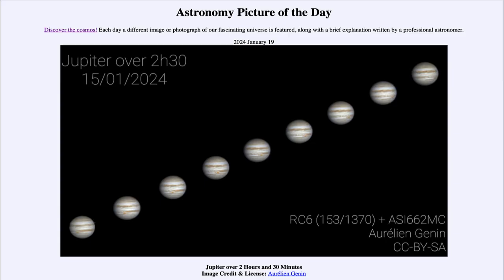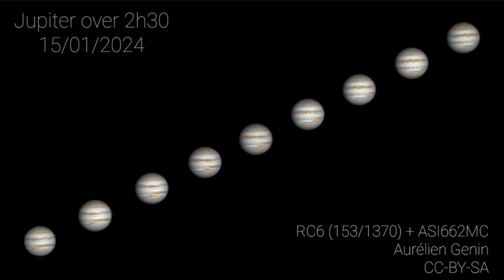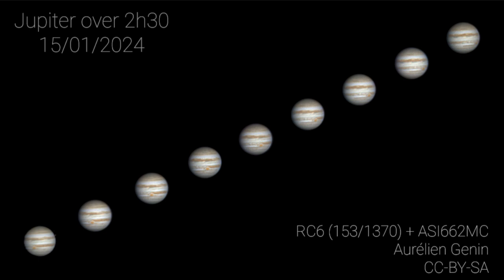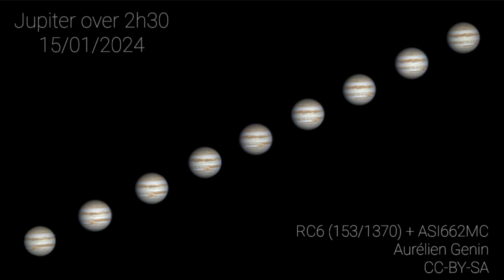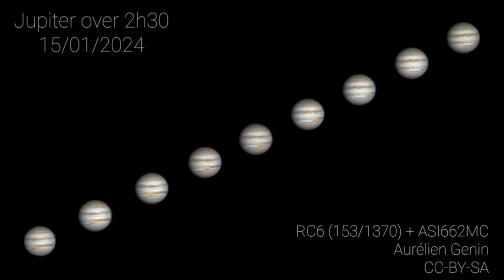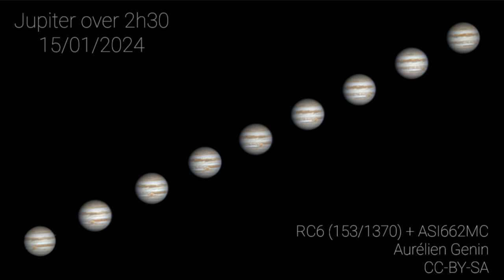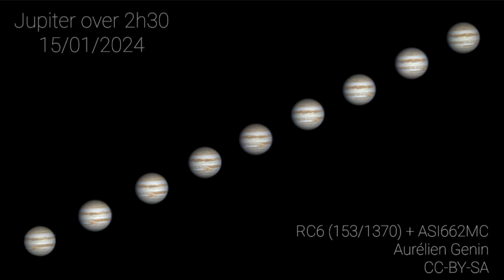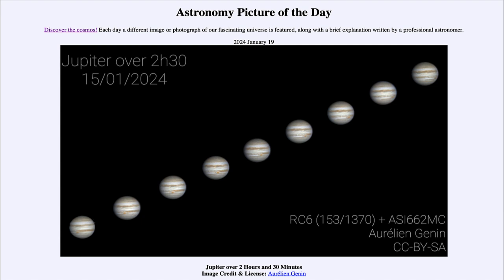2024 January 19 - Jupiter over 2 Hours and 30 Minutes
In today's image, we see a number of images taken over the timespan of 2 hours and 30 minutes. This is about one quarter of a day on Jupiter which rotates in a bit less than 10 hours. Jupiter is the fastest rotating of all the planets in the solar system.